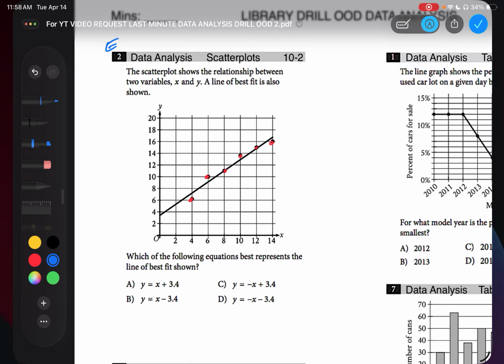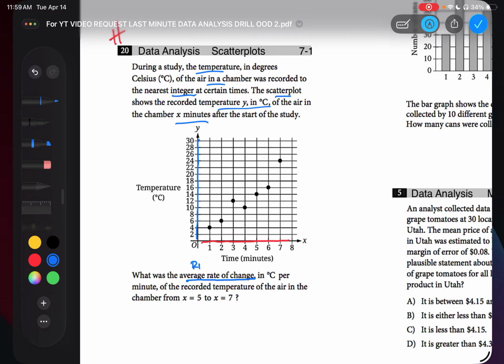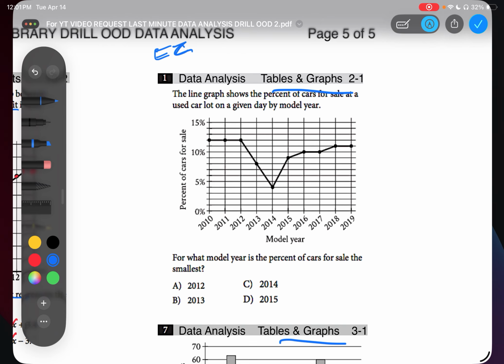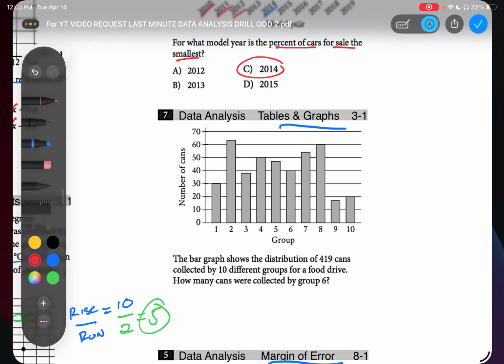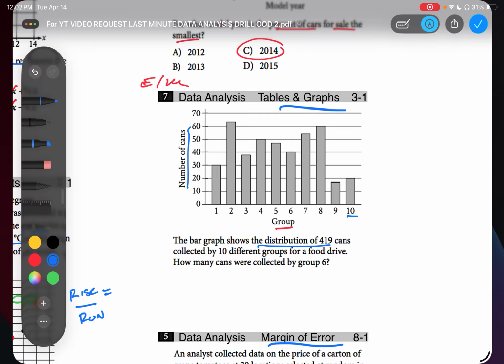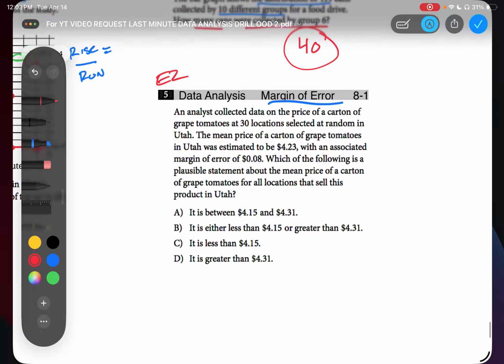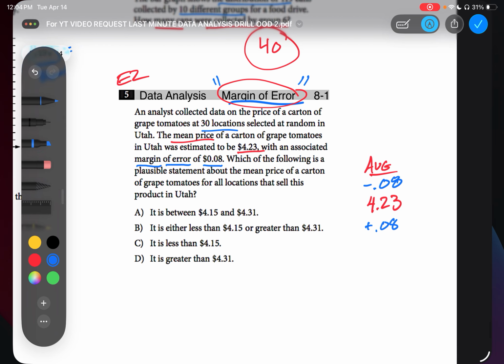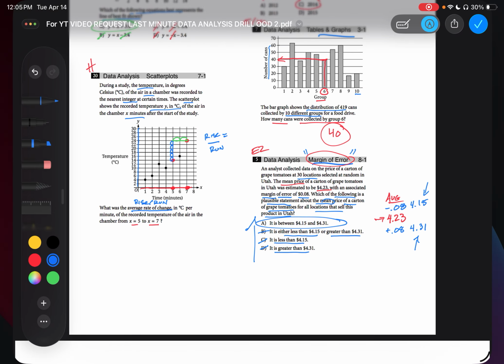Last Minute Math: DATA ANALYSIS Page 5 of 5